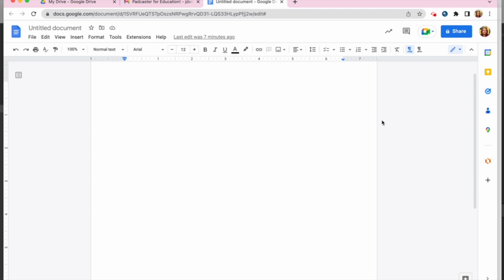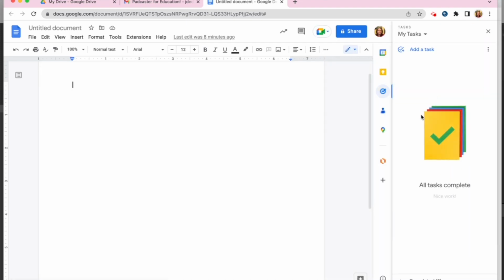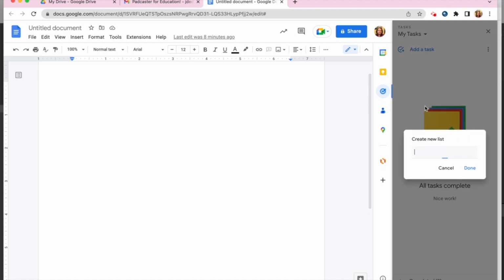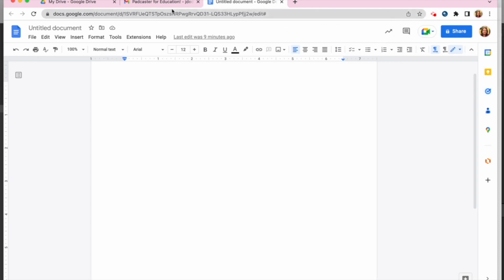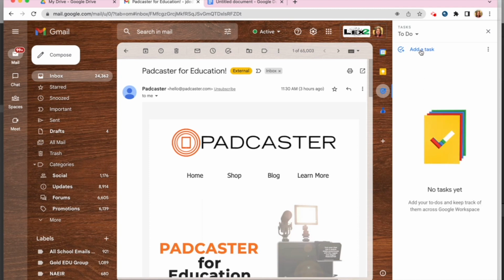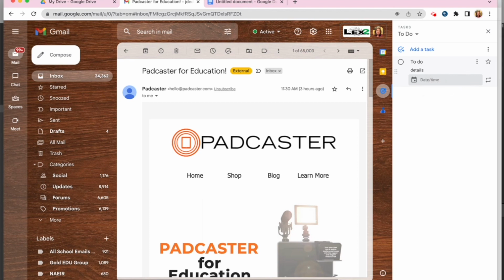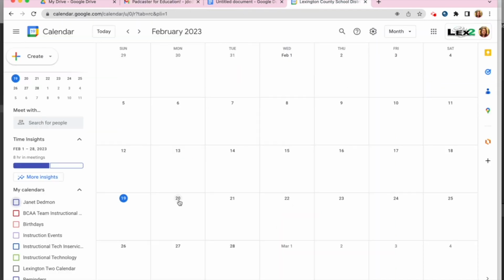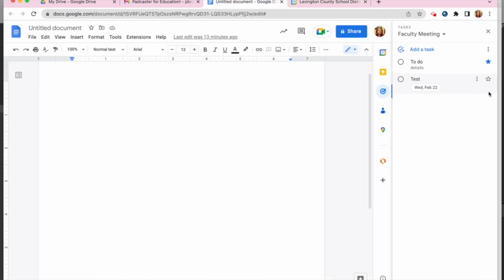Save Time with Google Tasks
This video will introduce teachers to Google Tasks to help save time in their busy day.